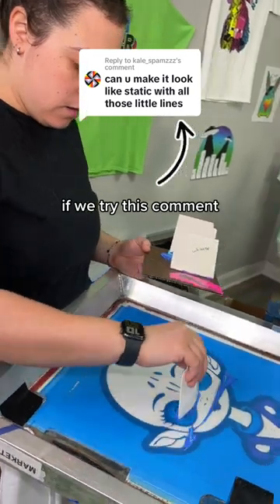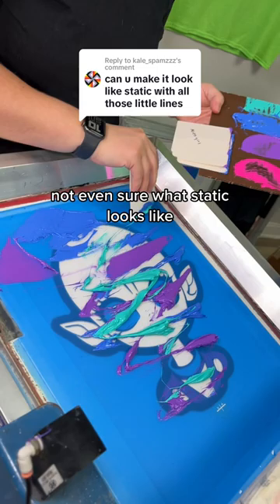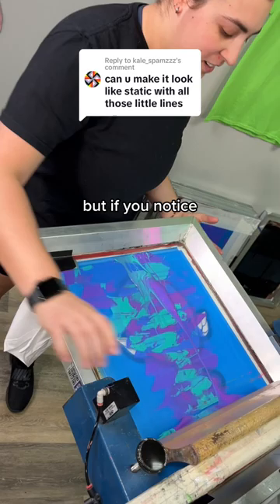Can we create STATIC NOISE with this INSANELY Colorful Alien print?! 👽